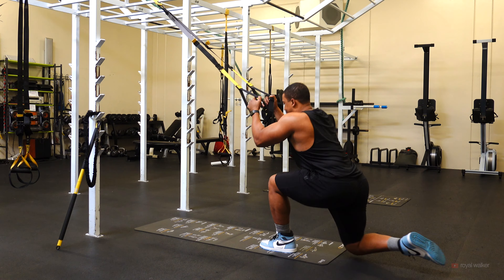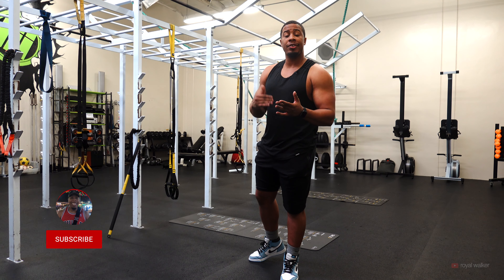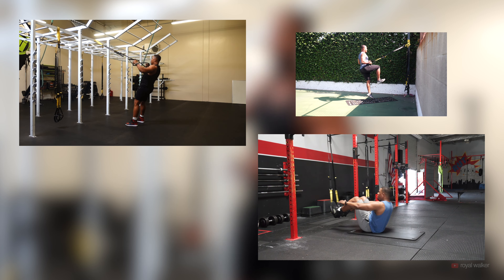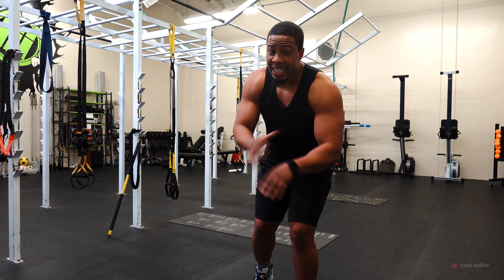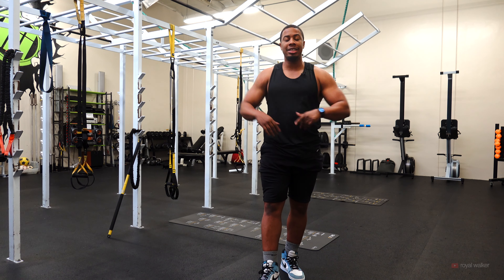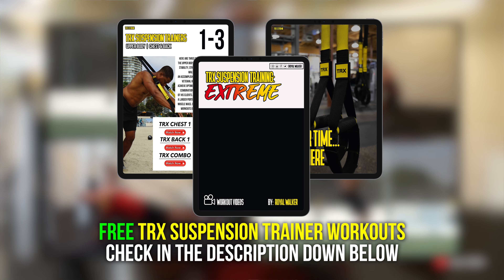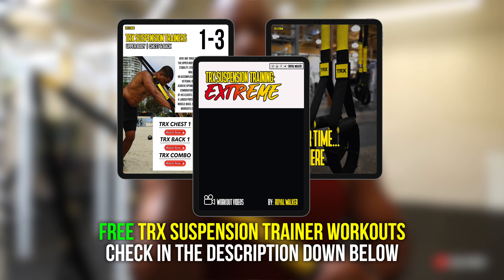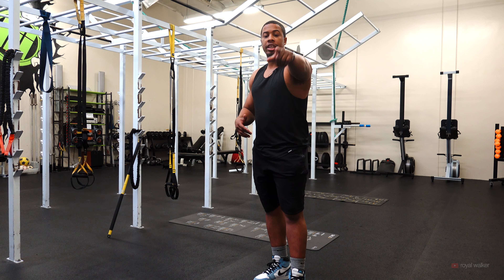26 TRX Exercises For Travel & Home Exercises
26 TRX Exercises For Travel & Home Exercises
26 TRX Exercises For Travel & Home Exercises
NEW TRX TOTAL BODY EXERCISES!!!
TRX Suspension Trainer Exercises are designed to help you tone your total body. Whether, it's Chest, Back, Shoulders, Biceps or Triceps; You can tone, strengthen & build muscle throughout your entire body while, using the TRX Suspension Trainers for your workouts.
Here, I'm showing you over 26 TRX Exercises For Travel & Home Exercises that will get your heart rate up, get you sweating while burning hundreds of calories and pushing you toward your fitness goals.
TRX IS FOR EVERYONE!  @TRXtraining

PS 👉 Here are the upcoming TRX videos for your WORKOUTS

PPS 👉 Here are the upcoming TRX RIP TRAINER videos for your WORKOUTS

TRX PRO3 Suspension Trainer
TRX Suspension Trainer
TRX Training RIP Trainer Basic Kit
TRX X-Mount Wall & Ceiling Anchor for Suspension Trainers
TRX Portable Interior Door Anchor Suspension Trainers
TRX Suspension Training Non-Slip Workout Mat
TRX Training RIP Trainer Resistance Cord

// CAMERA GEAR USED:
My Vlogging Camera - Sony RX100 VII
Vlogging Microphone - Rode VideoMic Go II
Vlogging Tripod - GoPro MAX Grip + Tripod
Action/Waterproof Camera - GoPro HERO 10 Black
My Workhorse Camera - Sony A7II
My Studio Lenses - Zeiss 16-35mm F/4
My Studio Tripod - Peak Design Travel Tripod
Microphone - Rode Wireless GO II
Studio Lights - FotodioX C-700RSV FlapJack